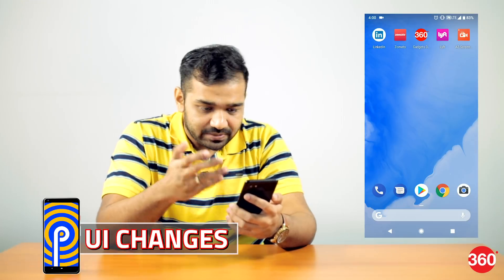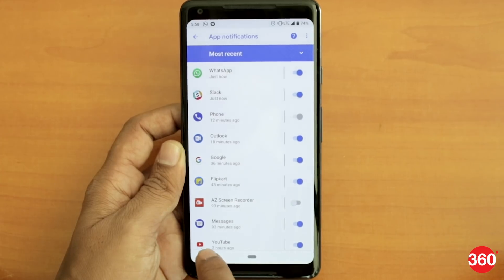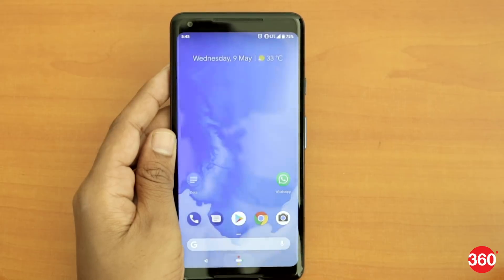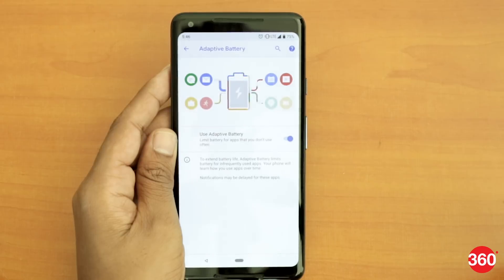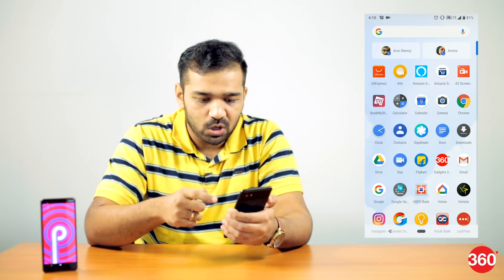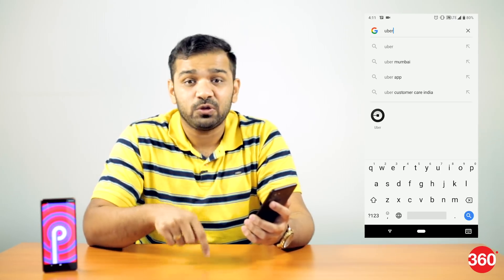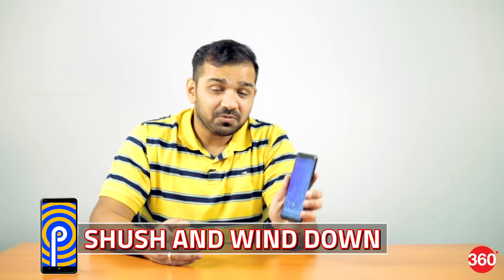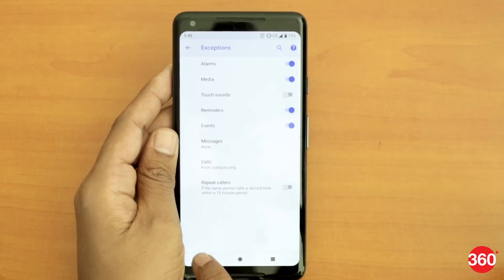Android P: 7 Big New Features You Need to Know About | Adaptive Battery, Gestures, and More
The upcoming version of Android, simply referred to as 'Android P', now has a public beta and with it come a whole range of new features. Google showcased many of these at the Google I/O event, but now we have loaded up the beta build on our Pixel 2 XL and here is everything that is new in Android P.